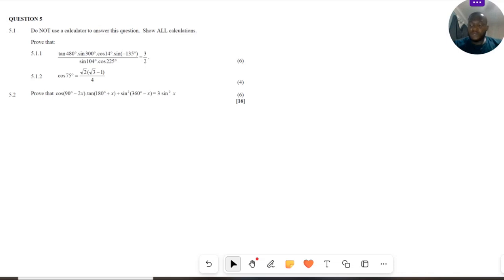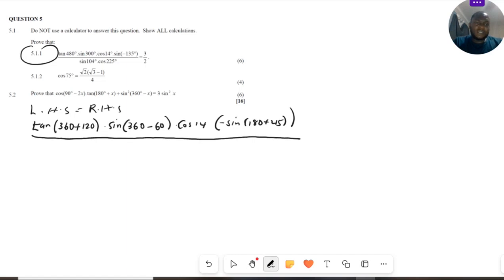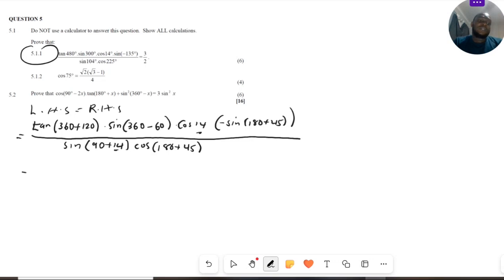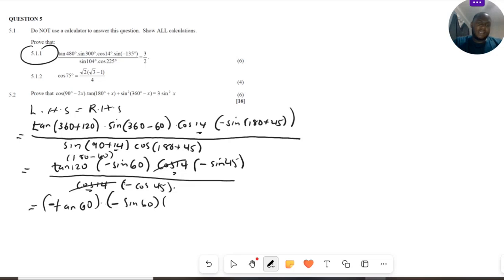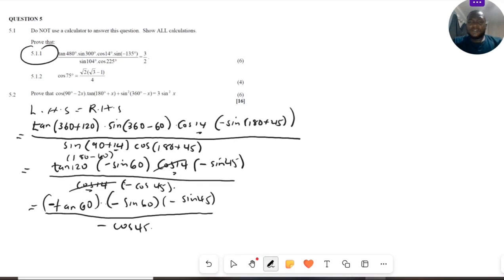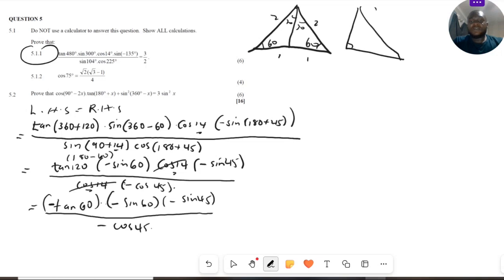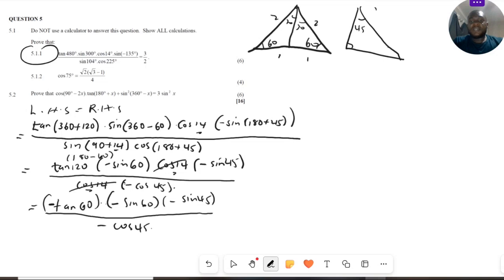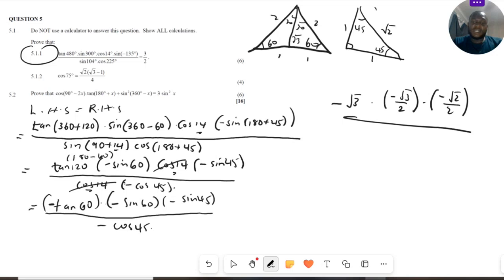TRIGONOMETRY GRADE 12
Trigonometry for grade 12 about reduction